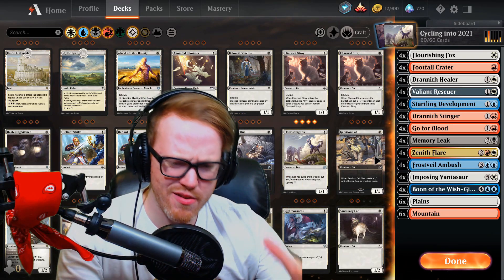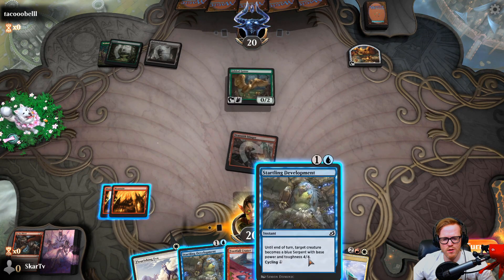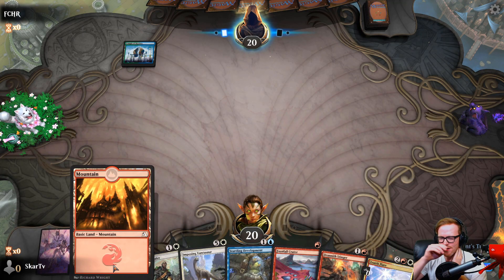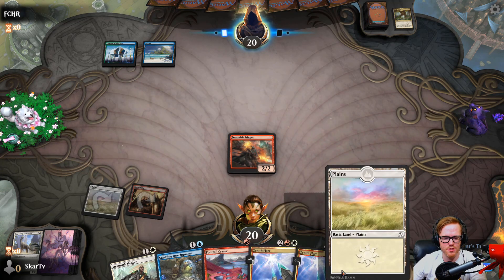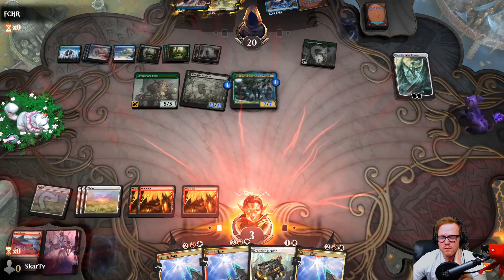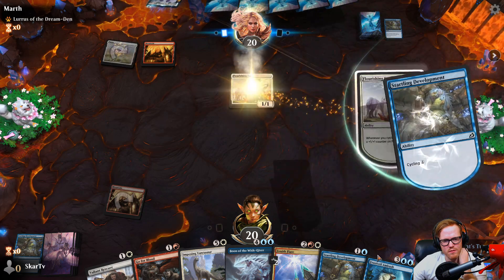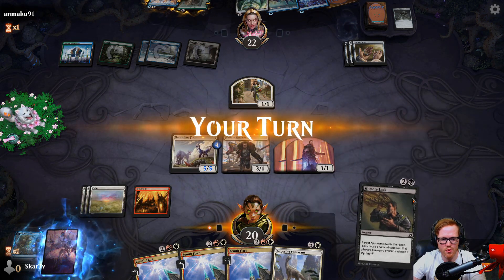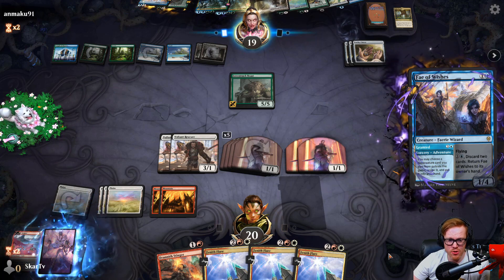12 Land Boros Cycling Standard 2021 | Rotation Proof | F2P Budget Friendly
In today's video, we are going to be diving into a deck that was pretty popular a few months back and is making a bit of resurgence with 2021 standard. We are talking about boros cycling standard deck that has kinda fallen off since its emergence in ikoria. The big reason why is that there are more decks that attack graveyards by removing cards from it making it harder to get a big zenith flare. What makes today's video a bit different though other then it running most of the same cards is that we are just playing 12 total lands. Now we could run fewer lands but we are running all of the 1 mana cycling cards in standard format and running extra costing cyclers with dig into that mana total. Overall its a gamble every game but let's see if we can get a few wins.

Intro/Deckbuild: 0:00
Game 1: 3:33
Game 2: 8:56
Game 3: 22:00
Game 4: 23:06
Outro: 36:15

Socials